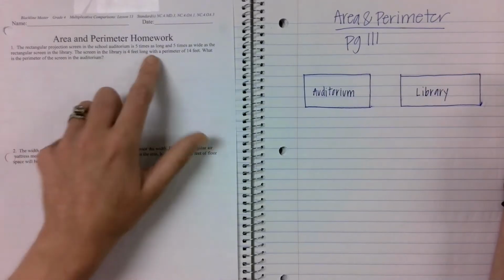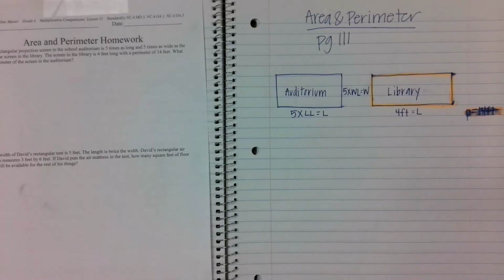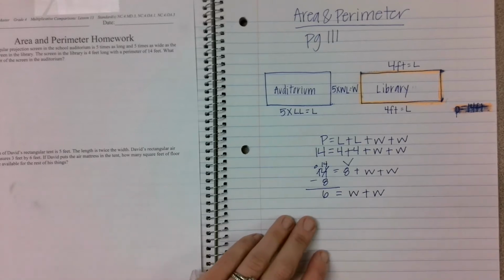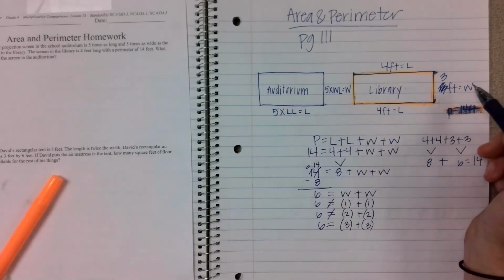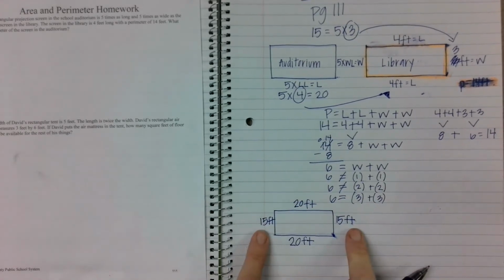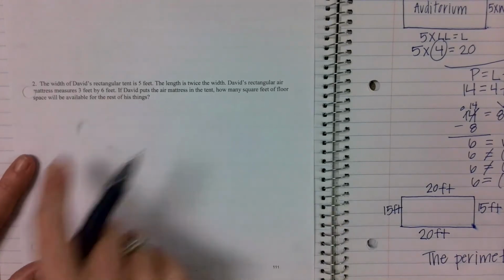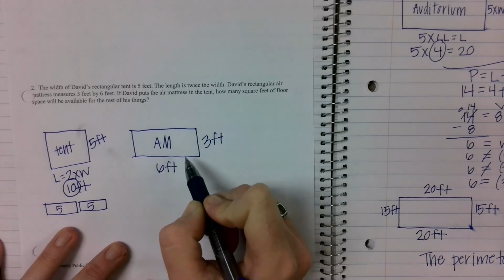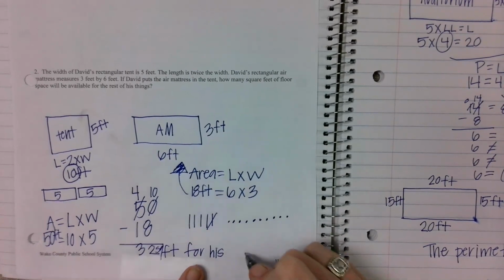Day 25 More real life area and perimeter